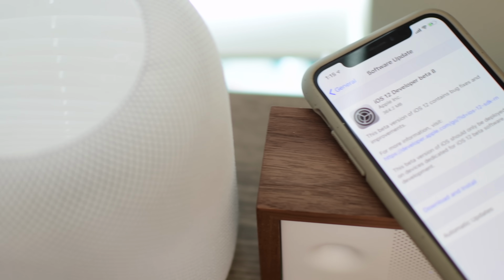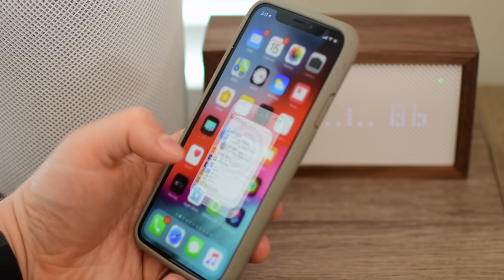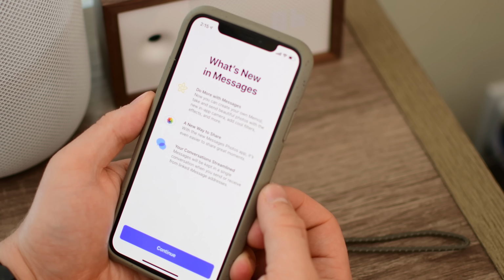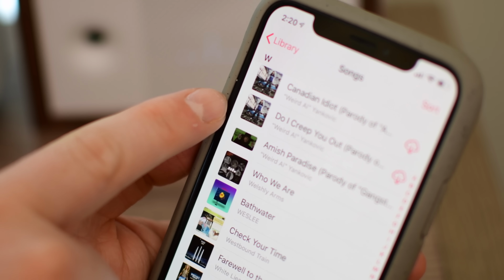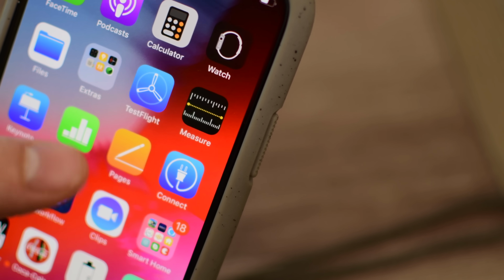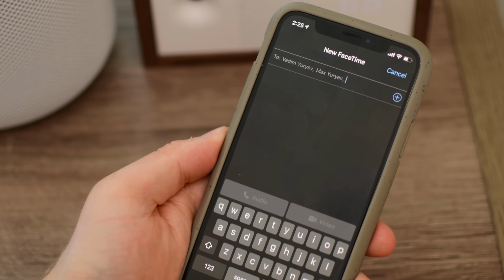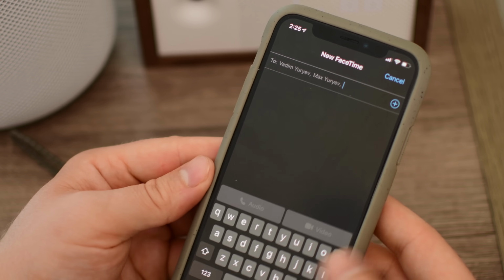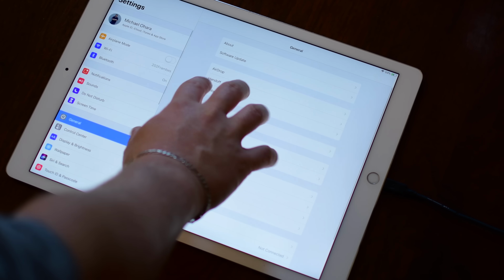What's New in iOS 12 Beta 7 & Beta 8 for iPhone & iPad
Check out all of the features and changes found in the 7th and 8th beta of iOS 12 or iPhone and iPad, including the removal of Group FaceTime.

Create and send great looking email newsletters with Direct Mail.